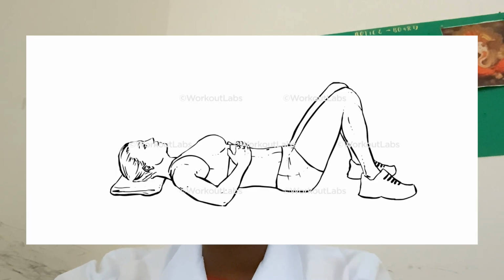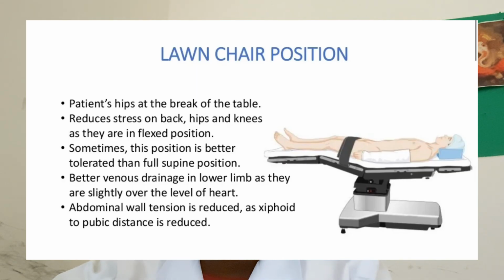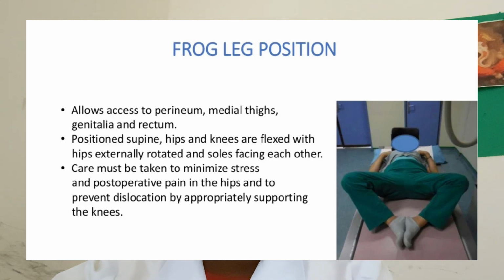Position a patient to supine position and to semisupine position